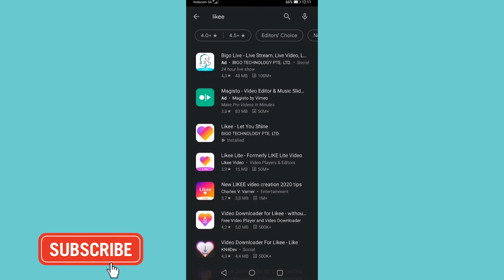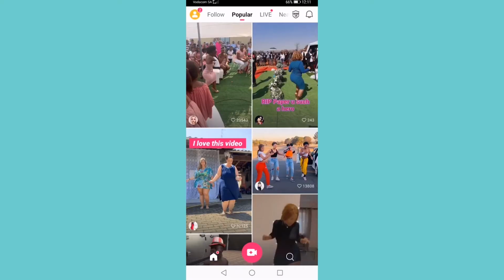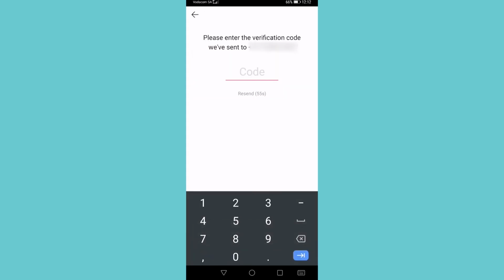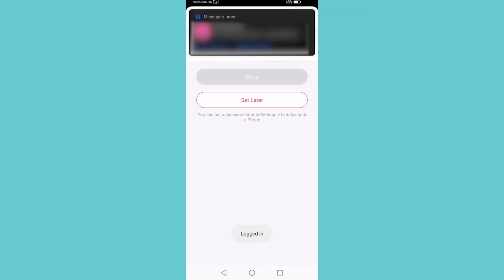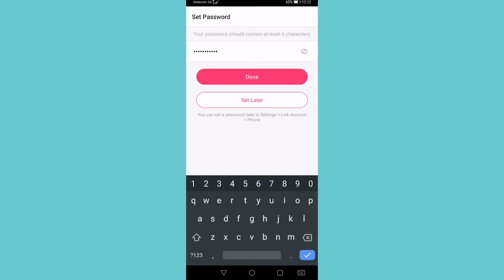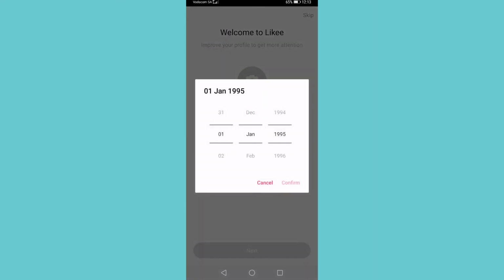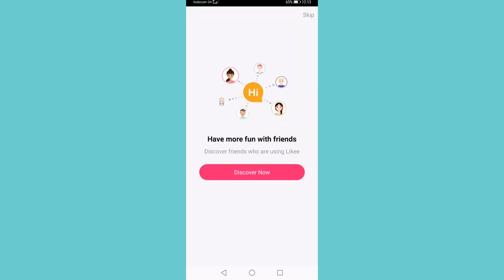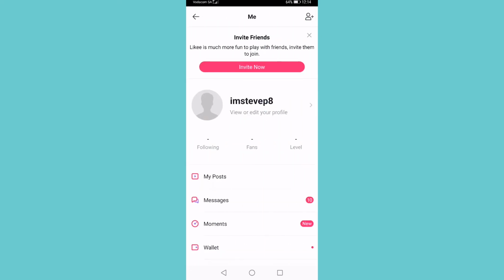How To Create Account On Likee (ANDROID & iOS)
In this video I will show you how to create account on Likee app. This app is gaining momentum with users all across the globe and knowing how to create account on Likee can be beneficial to you if you are active on social video sharing apps. Creating a Likee account can be done in a matter of minutes and this tutorial will show you how to create account on Likee from start to finish.